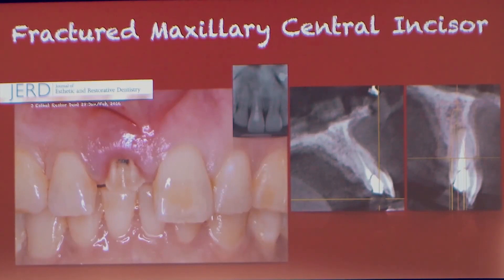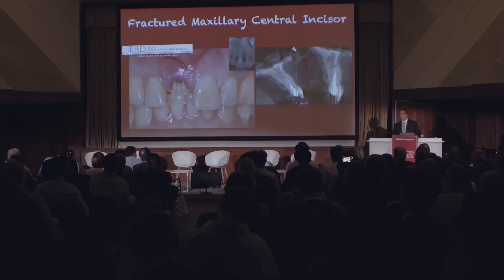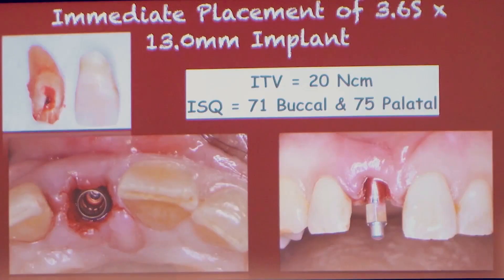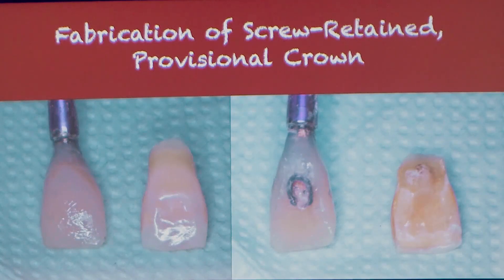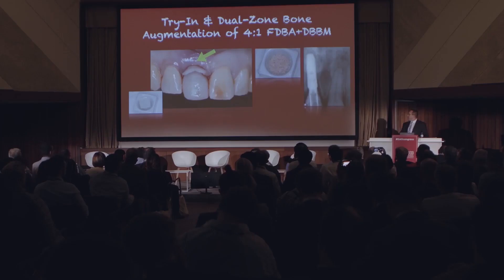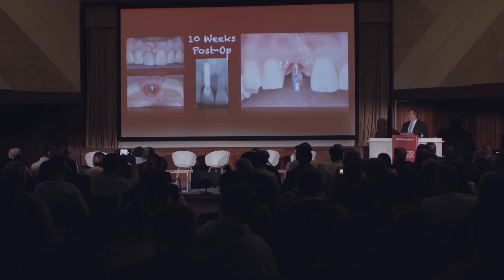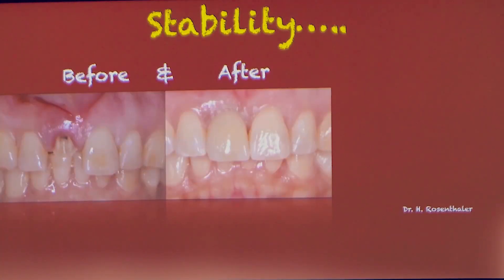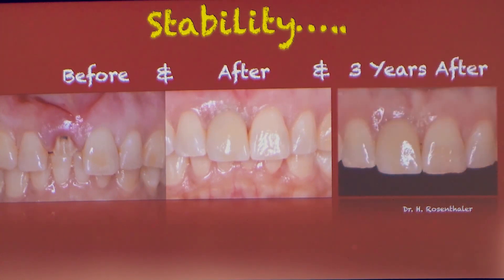Clinical case with low insertion torque but high ISQ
Highlight from Dr. Barry Levin's lecture at Osstell Scientific Symposium at the EAO Congress 2019 in Lisbon.